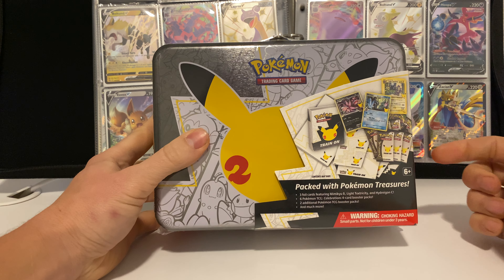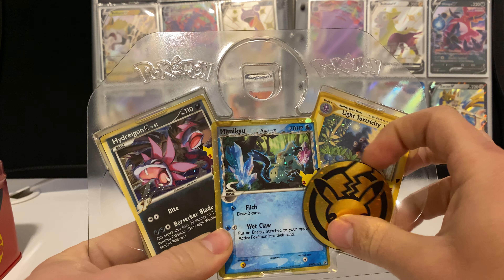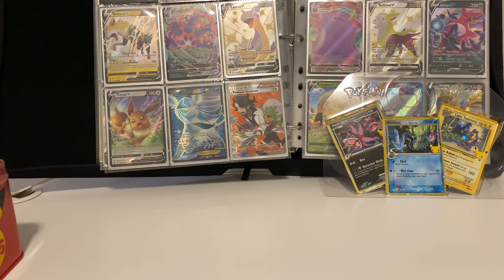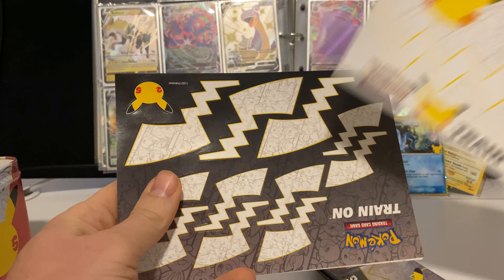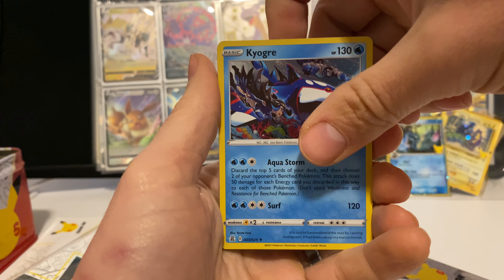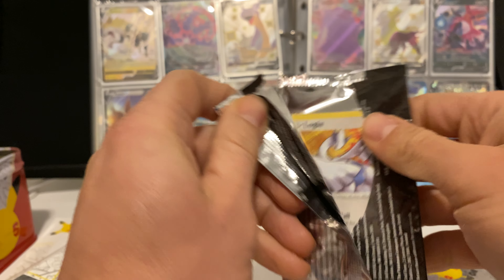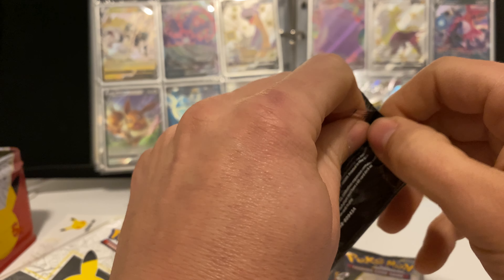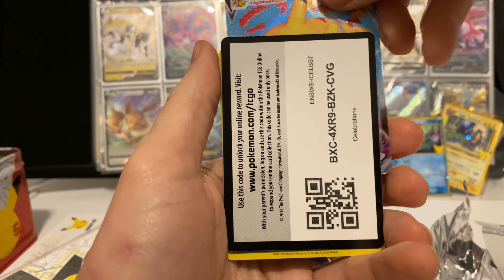The BEST treasure chest opening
IT IS FREE TO DO! The skies the limit and I really enjoy doing these booster packs openings.

I open all kinds of Pokémon packs on the channel. Video is up with details how to enter.